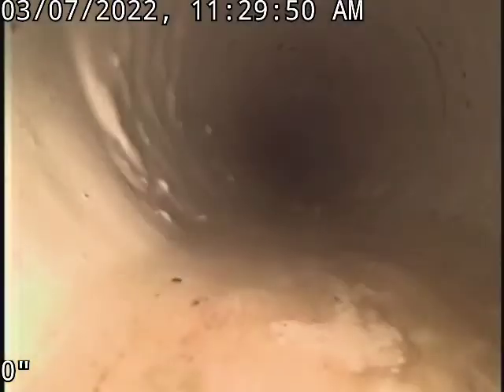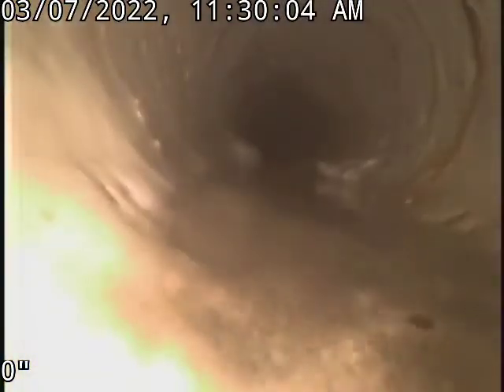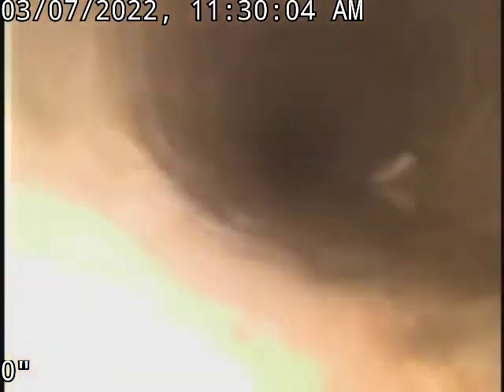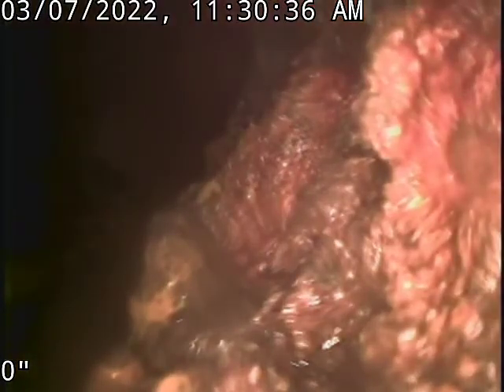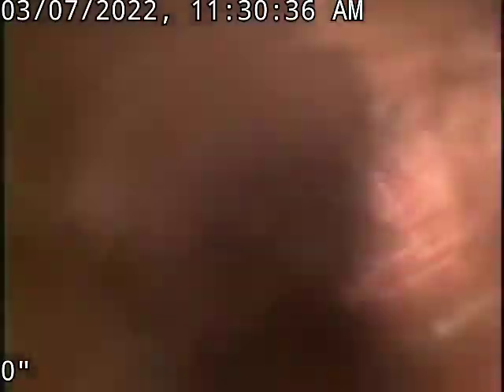6201 SW 8th St, Plantation, FL 33317, USA (S.W Vent stack (2nd one))